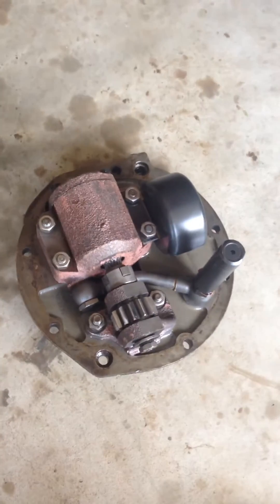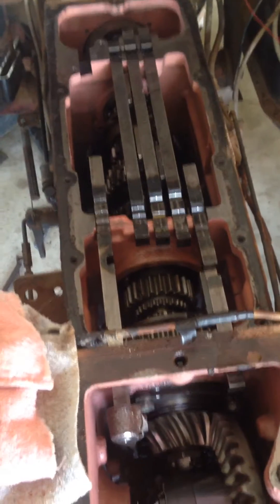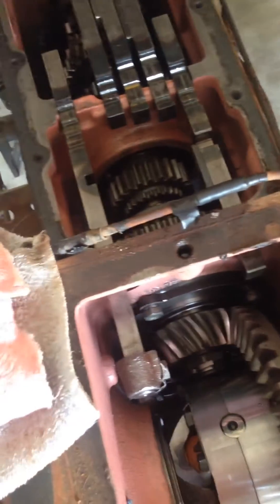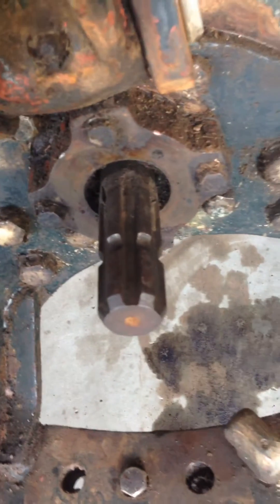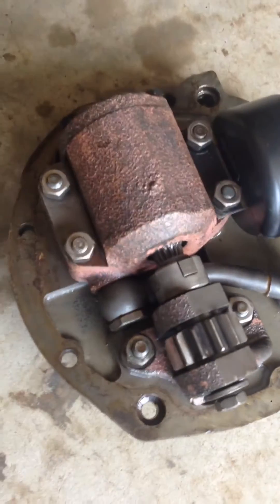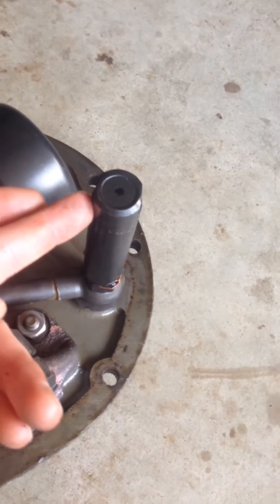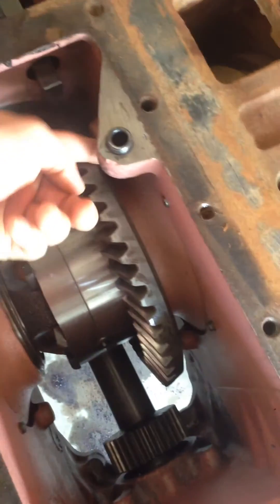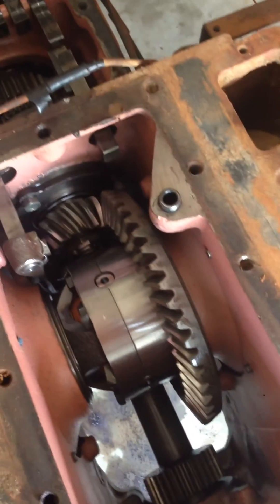Zetor 5011 Hydraulic Pump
Explaining the hydraulic pump and PTO.